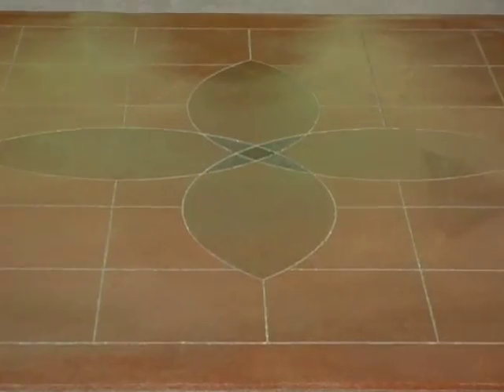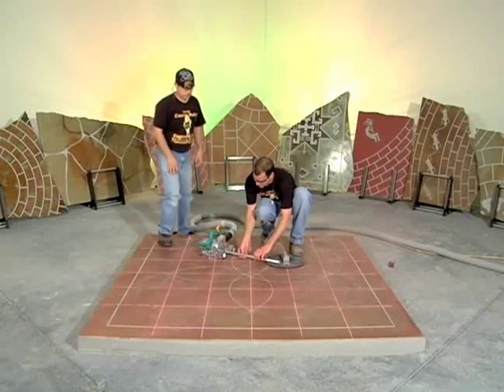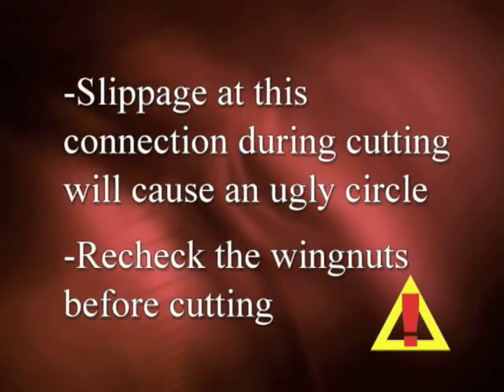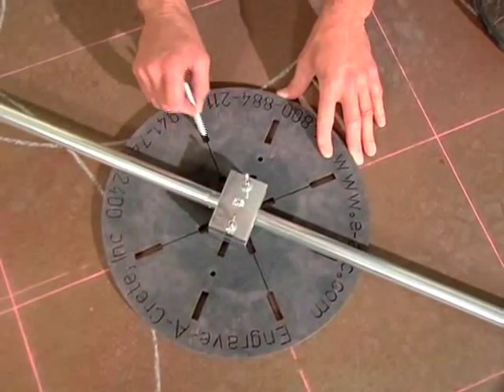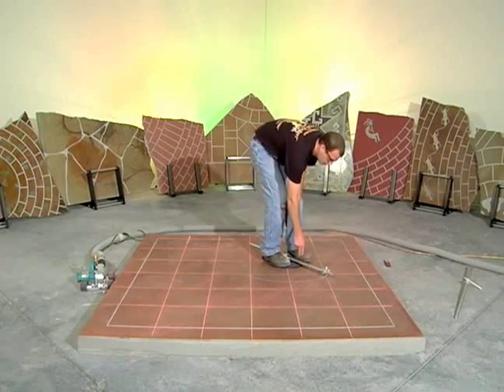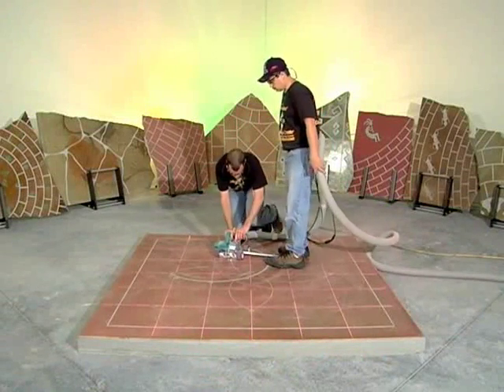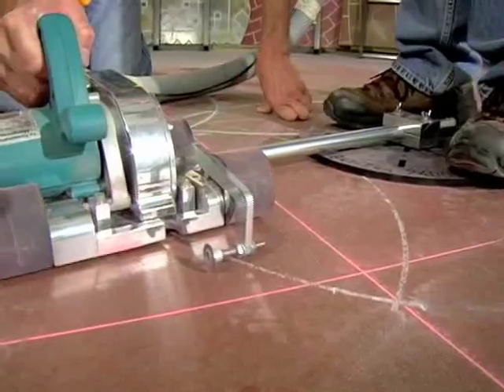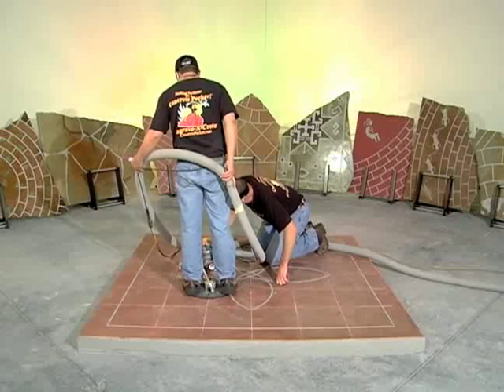Engrave-A-Crete Mongoose | Cutting Circles & Arcs in Concrete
How to easily cut circles and arcs using a circle cutting kit center pivot with the Mongoose concrete engraving tool from Engrave-A-Crete.

 The Mongoose family of concrete engraving tools are easy to use low profile decorative concrete saws.

Engrave-A-Crete is the premier designer and manufacture of decorative concrete engraving tools and supplies. To see our complete line of tools, supplies and training,